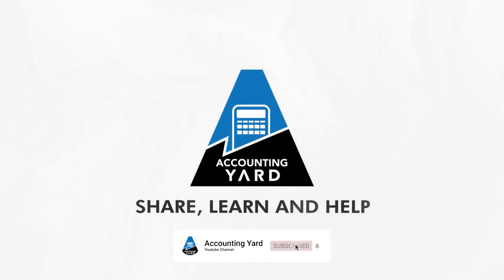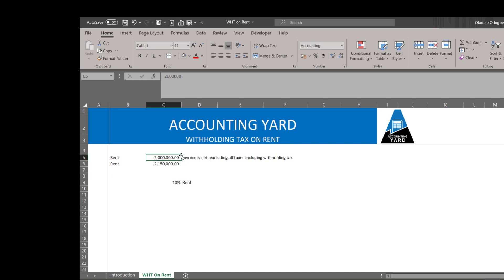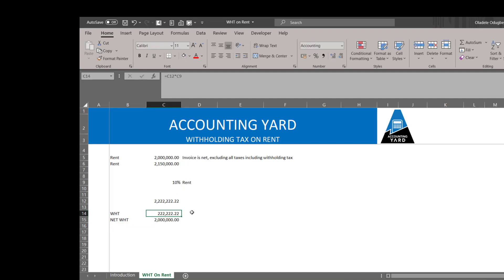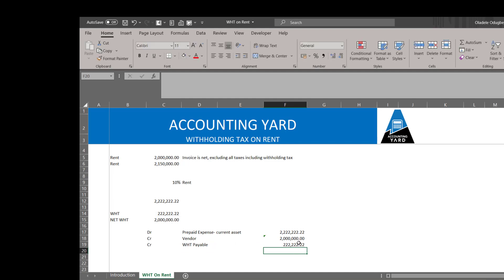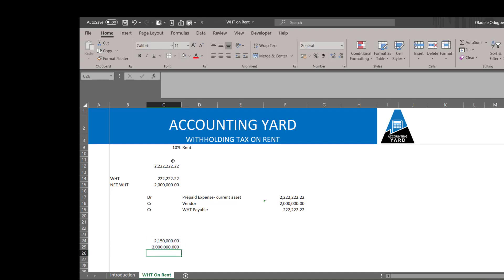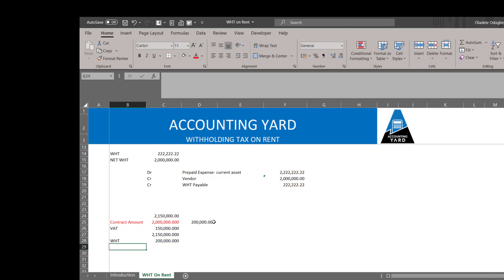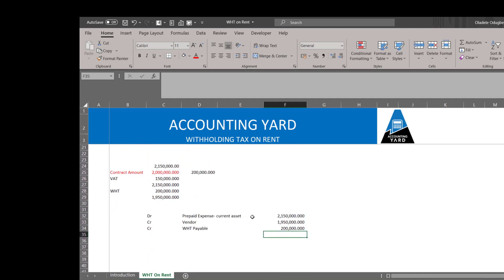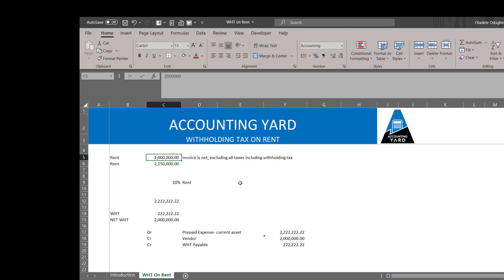Withholding tax on rent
Two scenarios on treating witholding tax on rent.